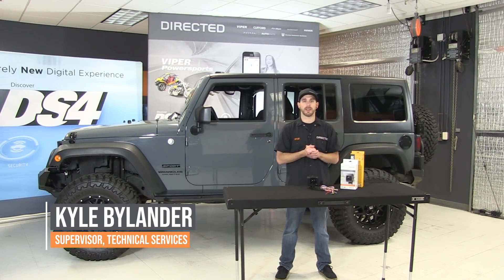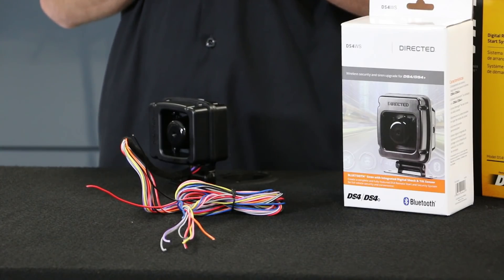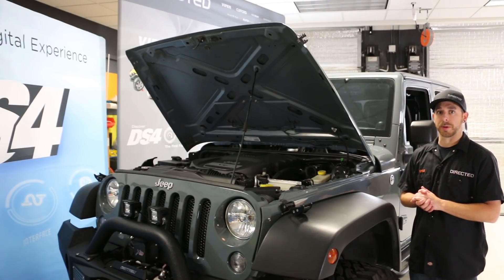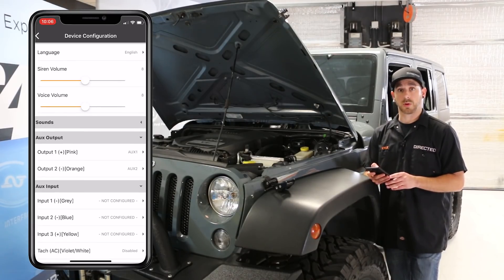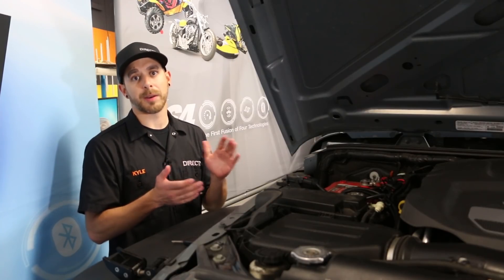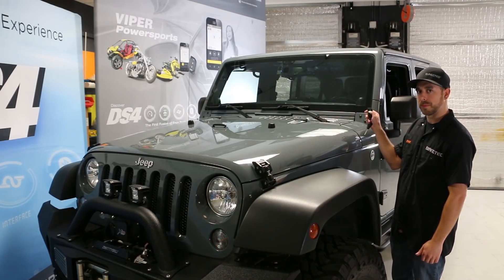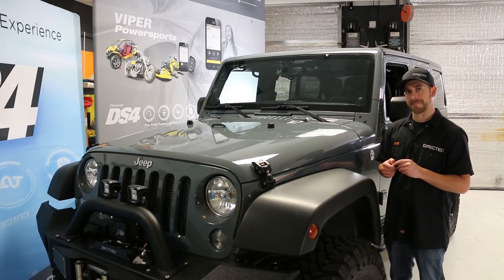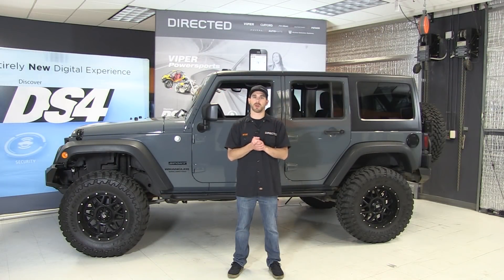NEW! DS4WS Bluetooth Siren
The DS4WS is packed with a number of technician-centric features, including hood trigger and tachometer inputs which are also communicated via Bluetooth to compatible DS4 Systems, eliminating through firewall wiring requirements. It has built-in digital shock and tilt sensors, two programmable auxiliary inputs/outputs and a built-in back up battery. The DS4WS also has the ability to record custom sounds/messages for every function